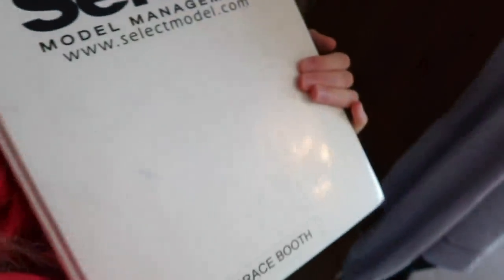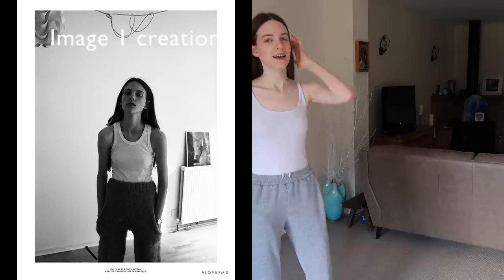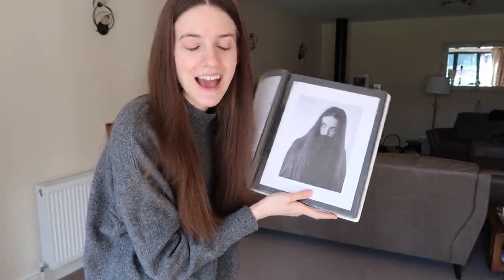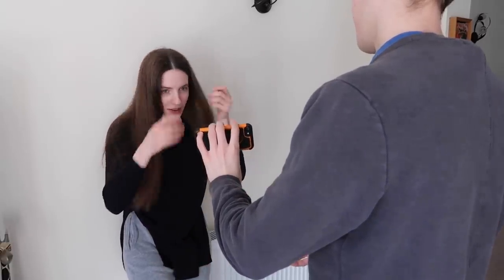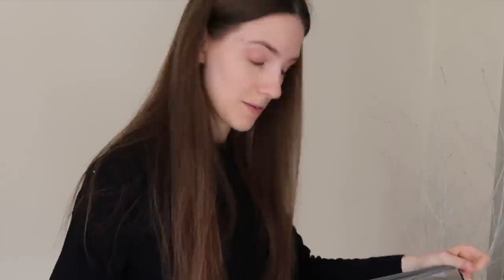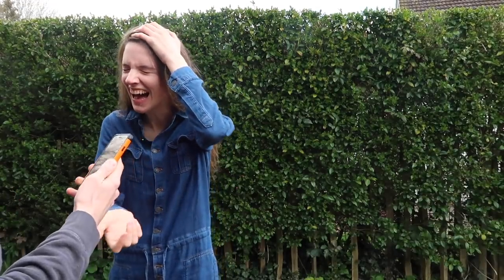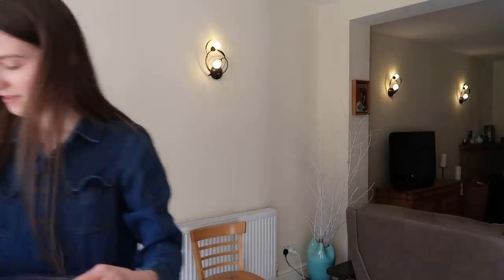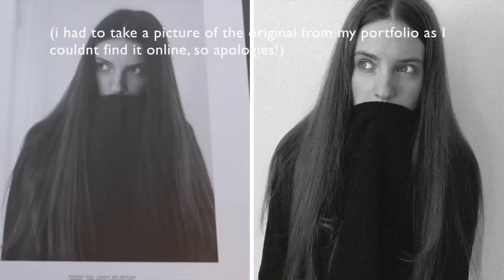Recreating my old model photoshoots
So kind of a fail, defo should stick to baking LOLS. Instagram: gracebooth97